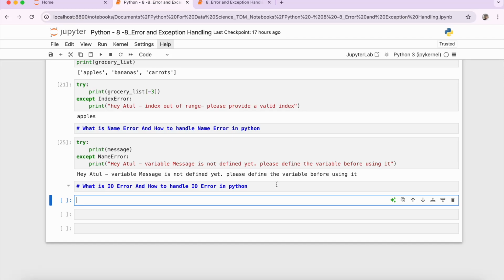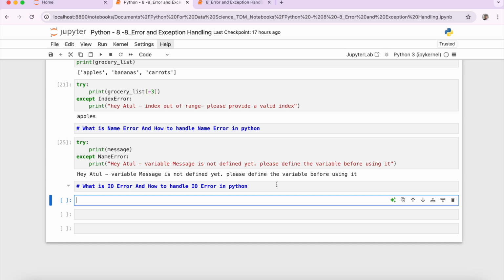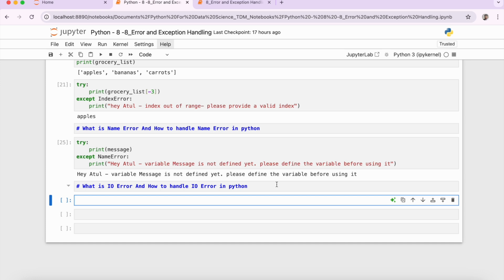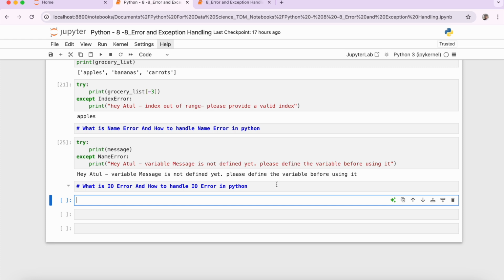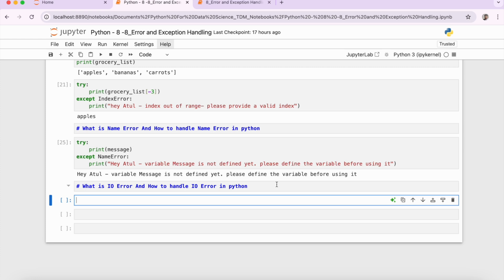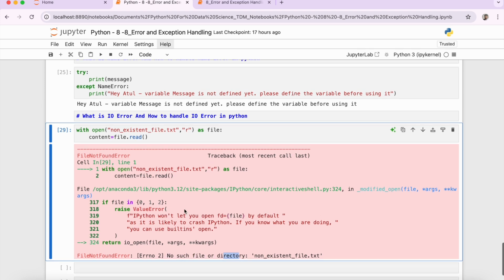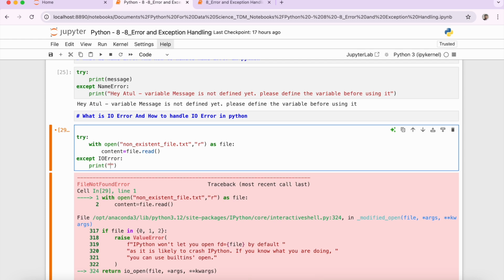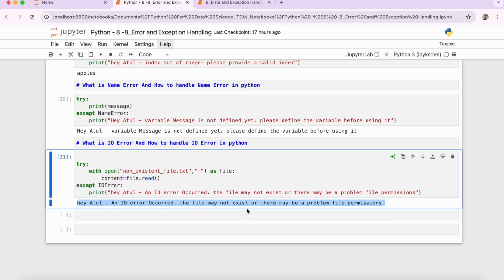What is IO Error And How to handle IO Error in python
Welcome to today’s DataMillennials's coding session! 🚀 In this video, we dive into IO Error, breaking down each concept with practical examples and clear explanations. Whether you’re a beginner or looking to enhance your skills, this guide will help you step up your coding game. By the end of the video, you’ll have a solid understanding of:

Topic 1--What is IO Error
Topic 2--How to handle IO Error in python